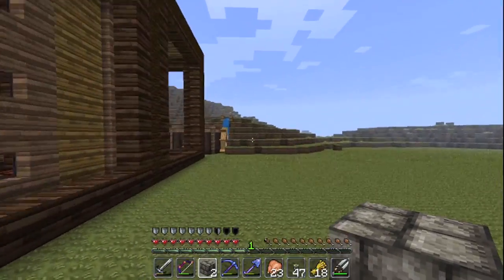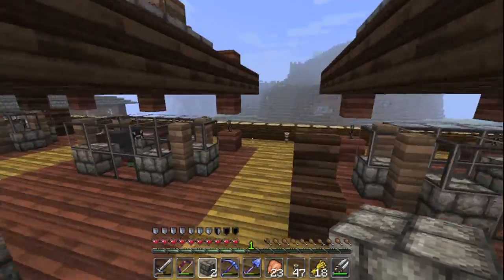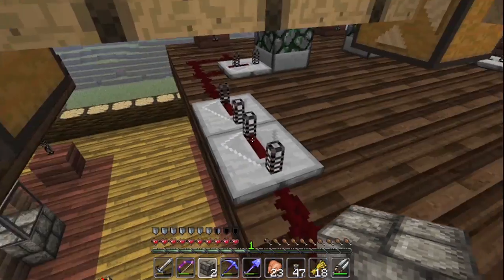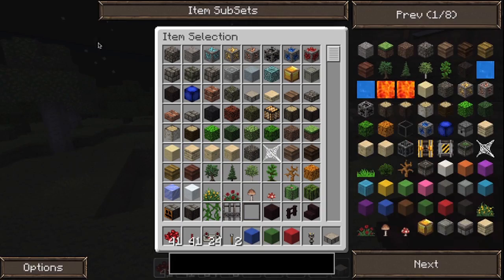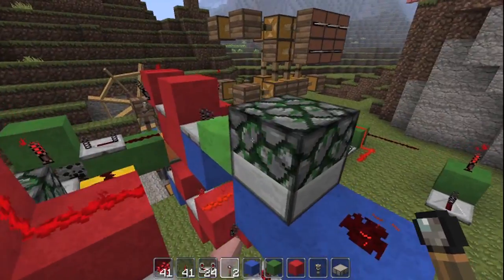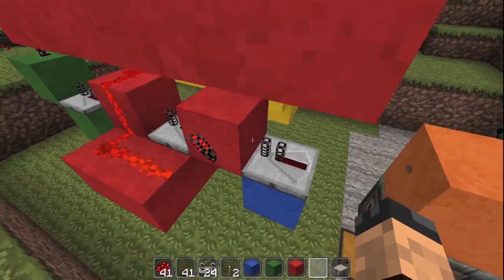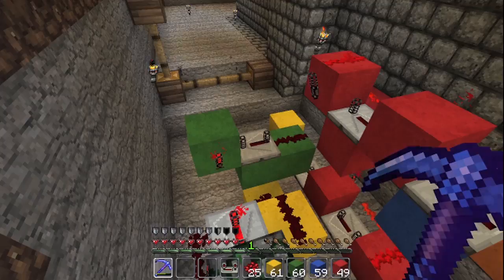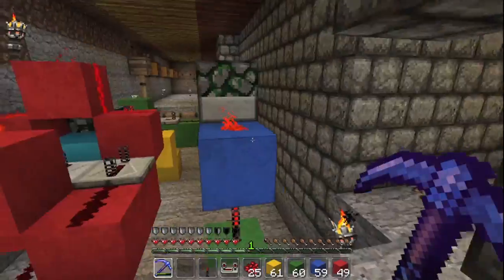Better Then Sam 11: Circuitry and Animal Processing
In this episode, I'll show you the processing part of the breeding farm, and finally get to creating the timer circuit that runs the whole thing.